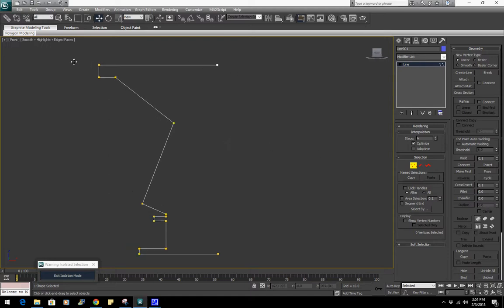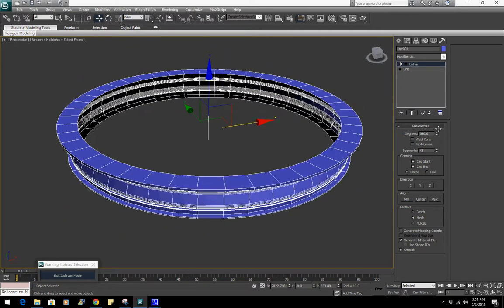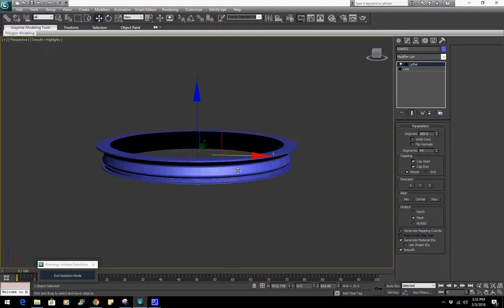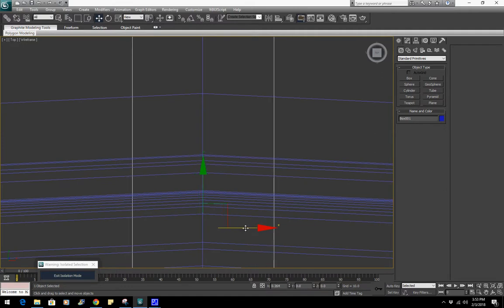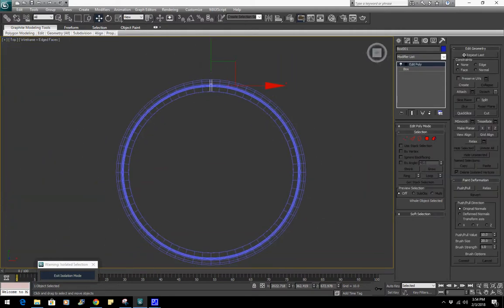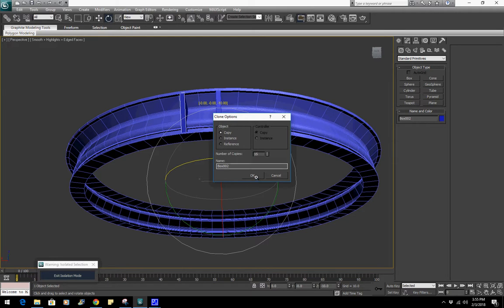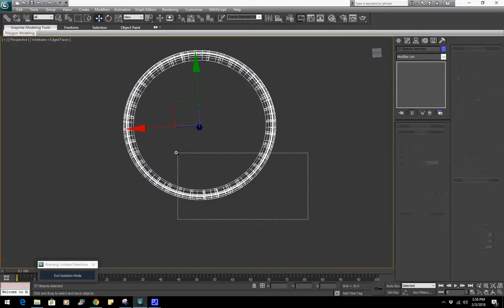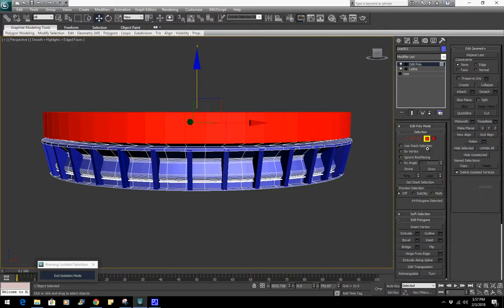RINGS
quick vid tutorial for  a friend on how to use spline model